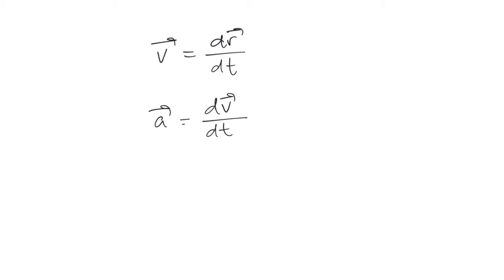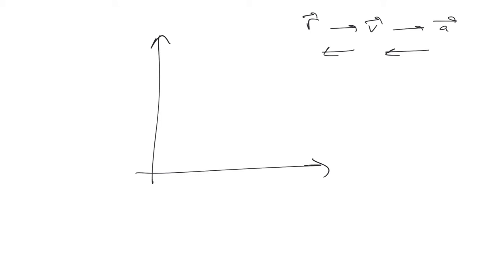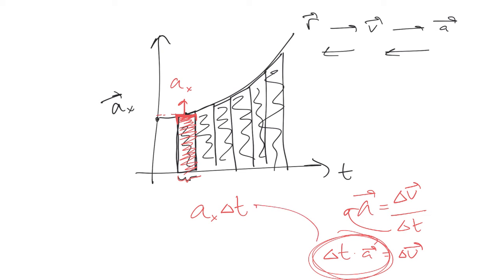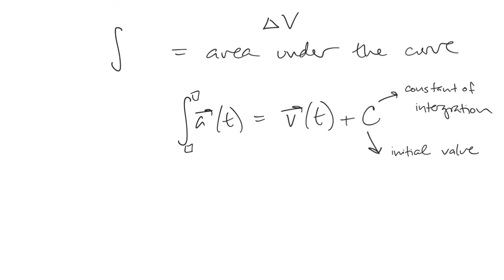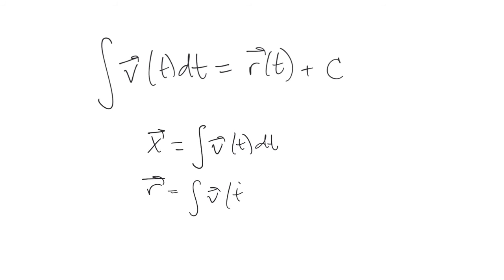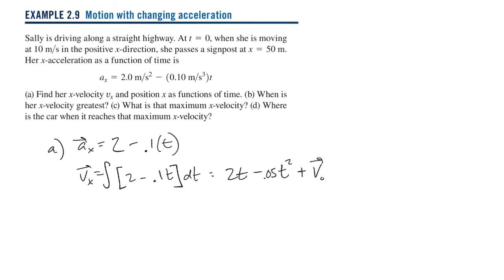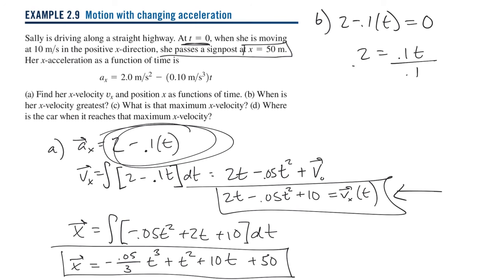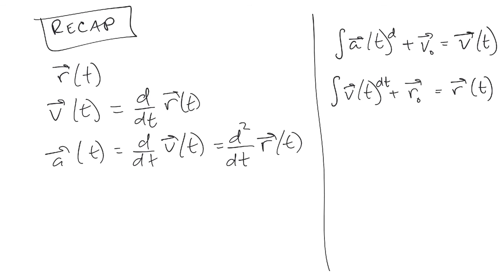1-3 Connecting With Integration